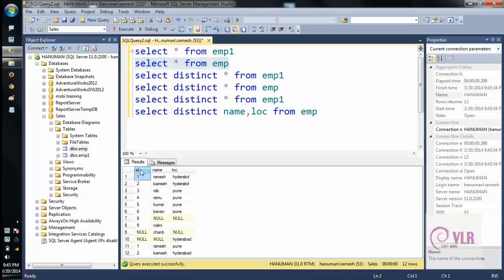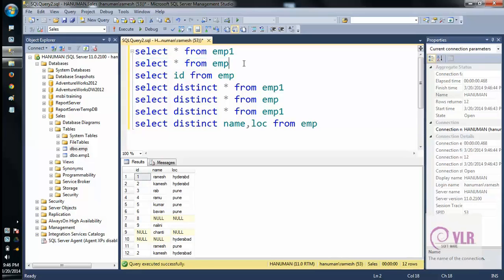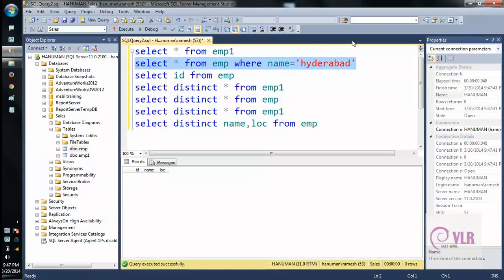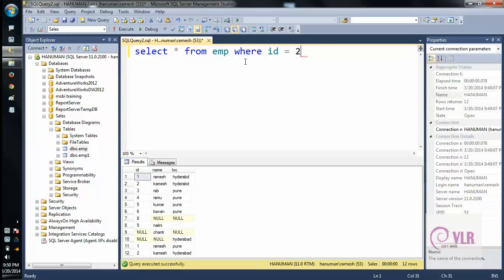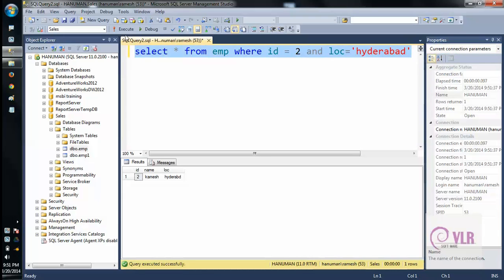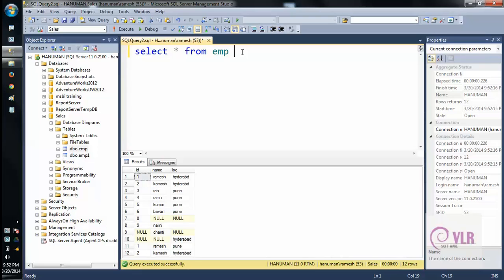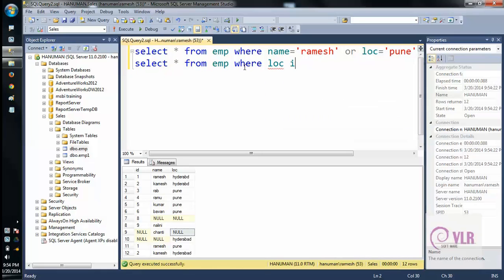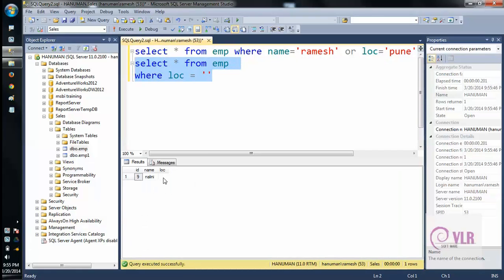Where clause in sql server msbi-vlr training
how to use where clause in sql,The WHERE clause is used to extract only those records that fulfill a specified criterion.